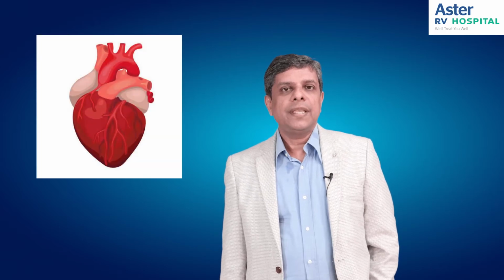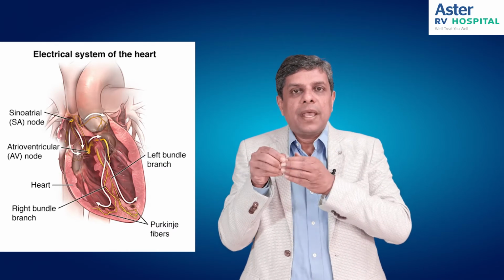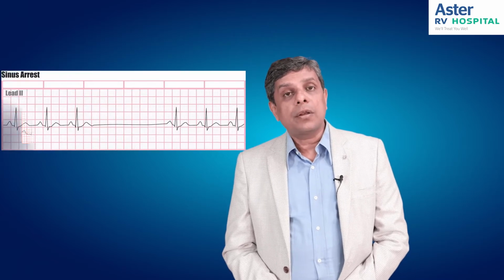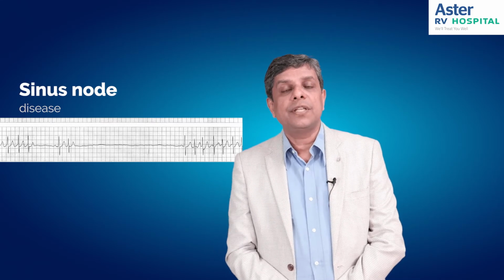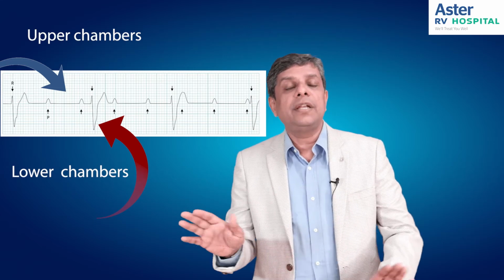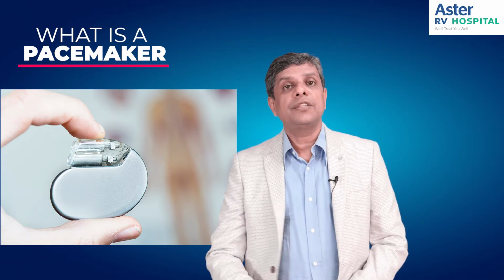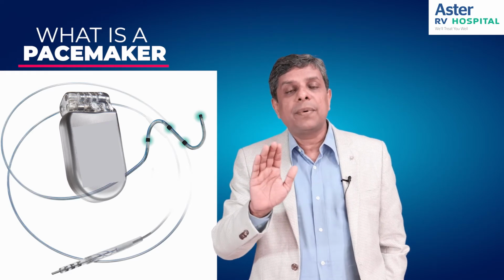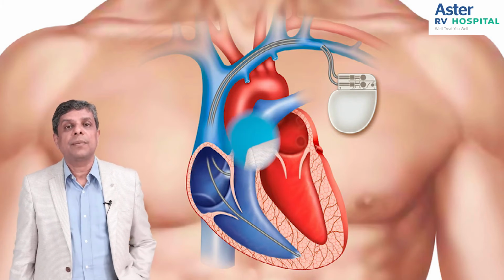Pacemakers & Implantable Defibrillators | Dr. S Venkatesh | Aster RV | Aster Bangalore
Dr. S Venkatesh (Lead Consultant - Interventional Cardiology), talks about electrical devices used in Cardiac diseases like Pacemakers, Implantable Defibrillators & Cardiac Resynchronisation Therapy.

Dr. S Venkatesh is the Lead Interventional Cardiologist at Aster RV Hospital. He was earlier the Senior Interventional Cardiologist & Head, Department of Cardiology at Fortis Hospital Bannerghatta.